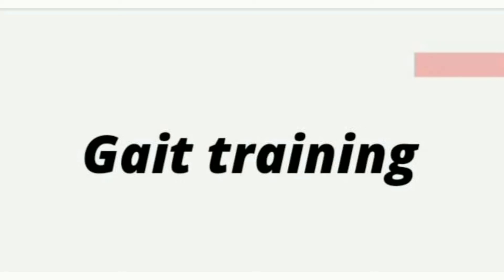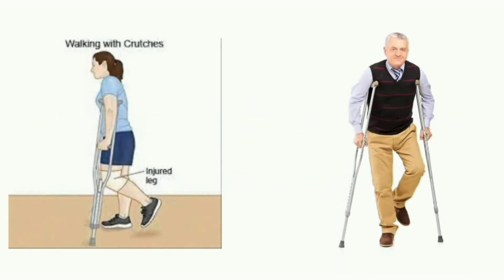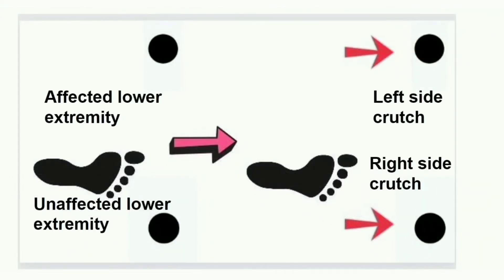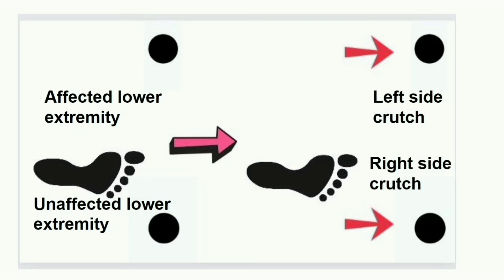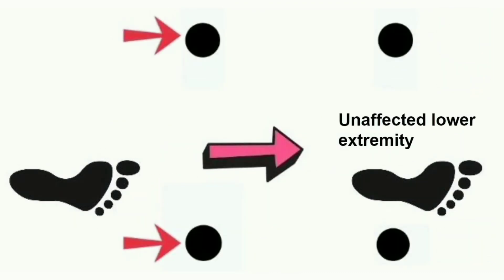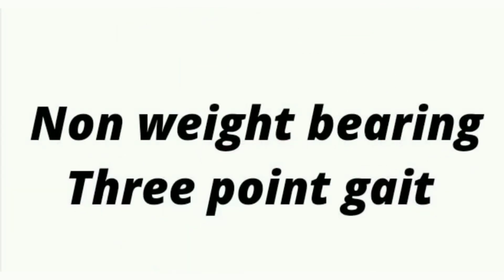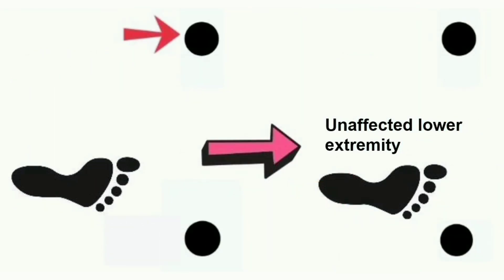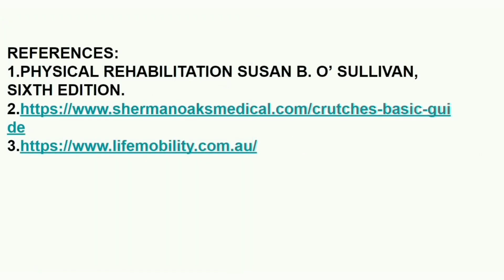NON WEIGHT BEARING CRUTCH WALKING | SWING TO GAIT |SWING THROUGH GAIT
ABOUT ME:
Hi I'm ANU VALLIAMMAI.AL
Welcome to this second video on gait training series

This video is about non weight bearing crutch walking . In this video you will get to know more about two point gait , swing to and swing through gait , three point gait.
My next video is all about full weight bearing crutch walking .

- TRUNK , SCAPULAR , PELVIC PNF PATTERNS

- WILLIAM’S EXERCISE FOR BACK PAIN

- BERG BALANCE SCALE PART 2
- BERG BALANCE SCALE PART 1